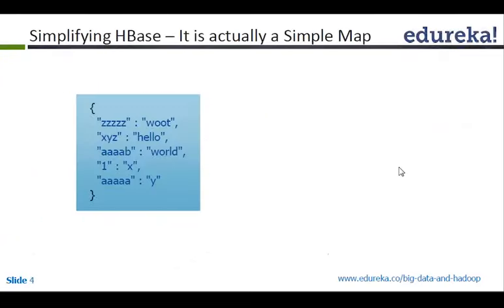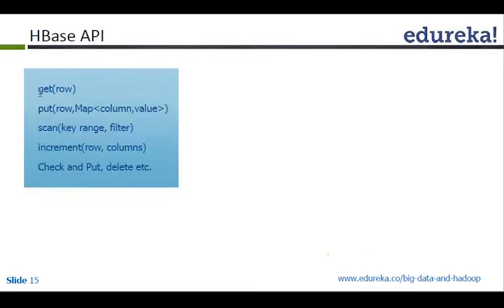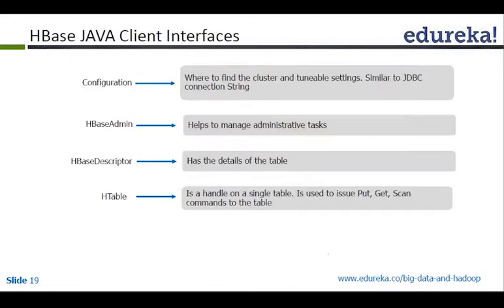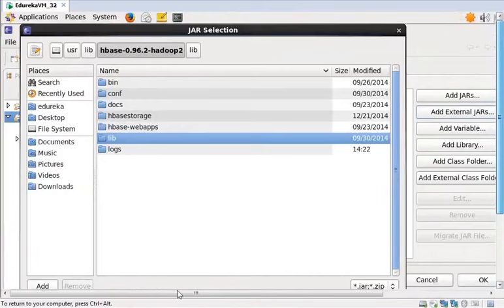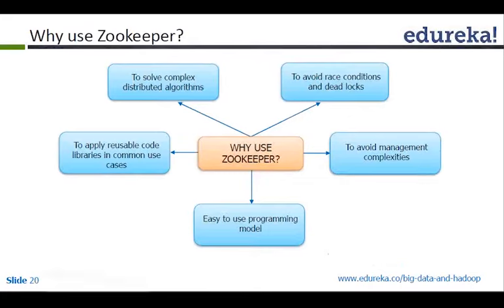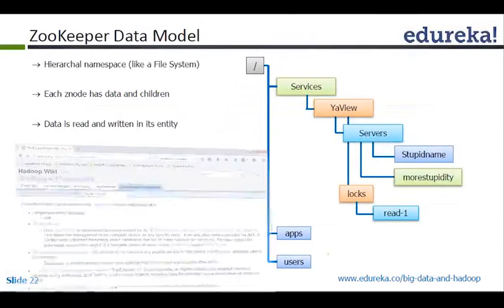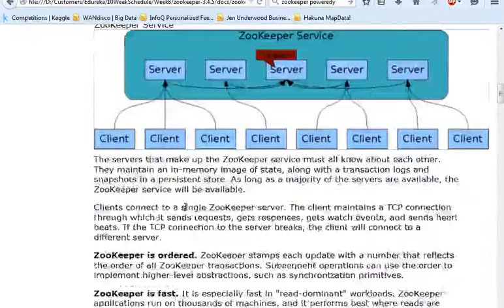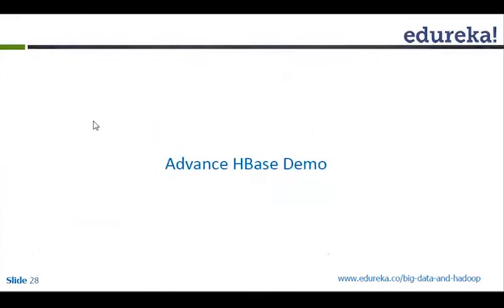Big Data analysis Hadoop with Mapreduce, HIVE, PIG , Zookeeper and Spark class 9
Big Data analysis Hadoop with Mapreduce, HIVE, PIG , Zookeeper and Spark class
Phân tích dữ liệu lớn Hadoop với MapReduce, Hive, PIG, Zookeeper và lớp Spark
Big Dataanalys Hadoop med MapReduce, bikupa, gris, Zookeeper och Spark klass
Большой анализ данных Hadoop с MapReduce, энцефалопатии, свинка, Zookeeper и класса Спарк
Mapreduce, HIVE, PIG, 사육사 및 Spark 클래스를 사용하는 빅 데이터 분석 하둡
Mapreduce、HIVE、PIG、Zookeeper、SparkクラスのBig Data解析Hadoop
大数据分析Hadoop与Mapreduce，HIVE，PIG，Zookeeper和Spark类

This module will cover Advanced HBase concepts. We will see demos on Bulk Loading , Filters. You will also learn what Zookeeper is all about, how it helps in monitoring a cluster, why HBase uses Zookeeper. usa
big data analytics ppt
hadoop tutorial
hadoop training
hadoop interview questions
hadoop wiki
hadoop architecture
hadoop big data
hadoop certification
hadoop ecosystem
hadoop download
hadoop installation
mapreduce tutorial
mapreduce interview questions
mapreduce architecture
mapreduce example
mapreduce hadoop
mapreduce in mongodb
mapreduce programming
mapreduce tutorial pdf
hive tutorial
hive interview questions
hive meaning in hindi
hiveminds
hive data types
hives on skin
hive commands
hive architecture
hive tutorial pdf
pigeon
spark tutorial